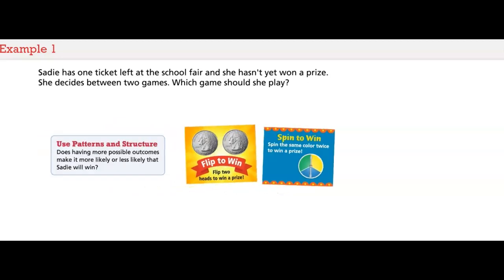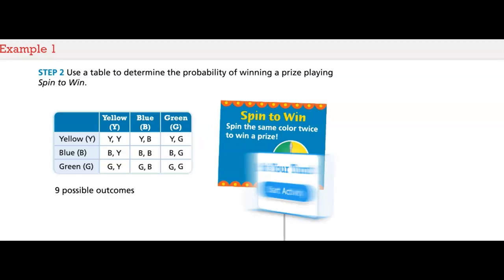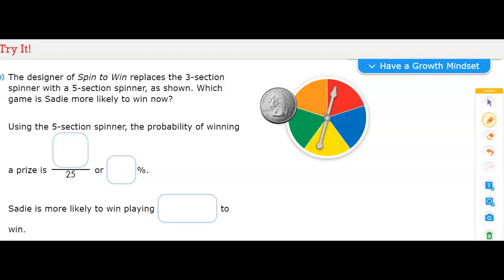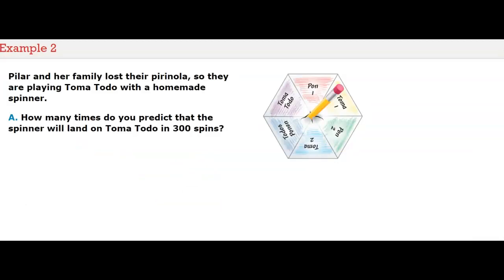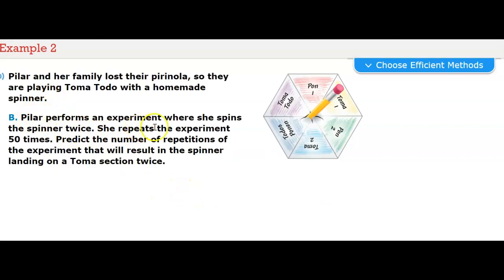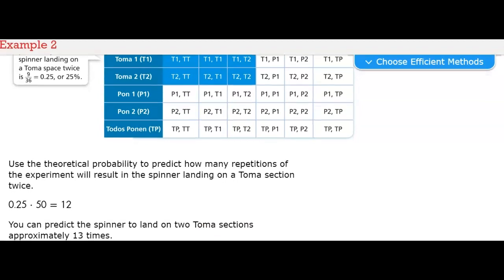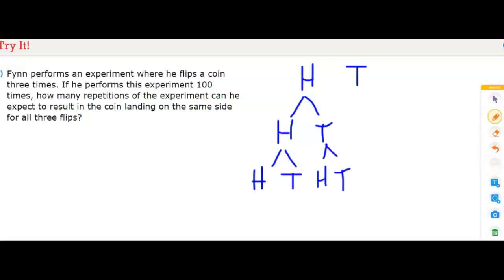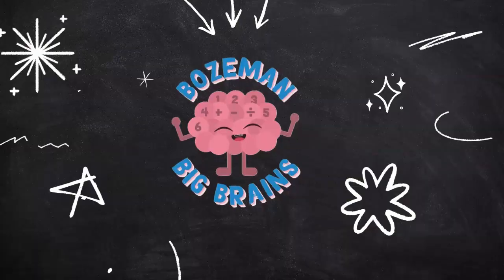10-7 Use Theoretical Probability to Make Predictions